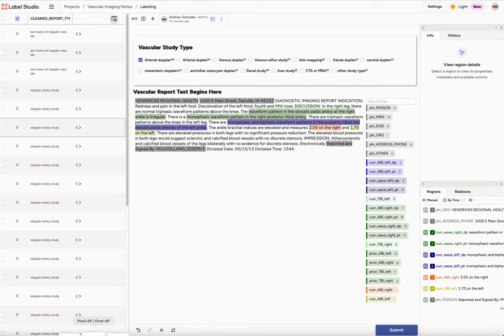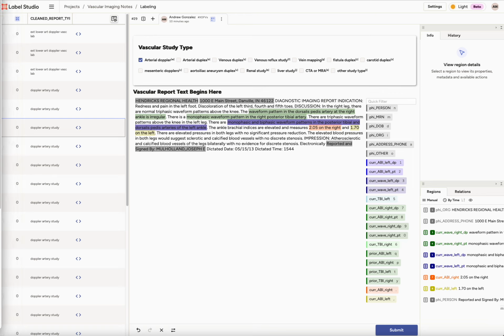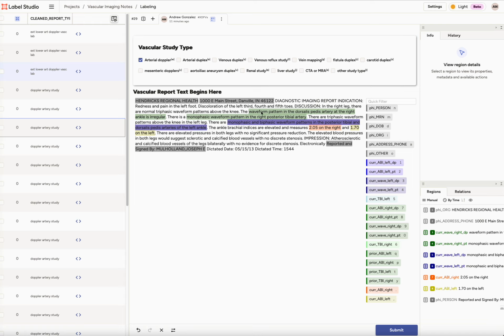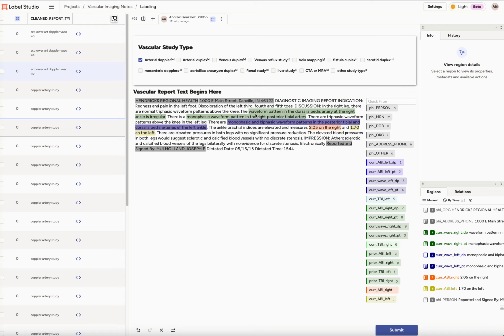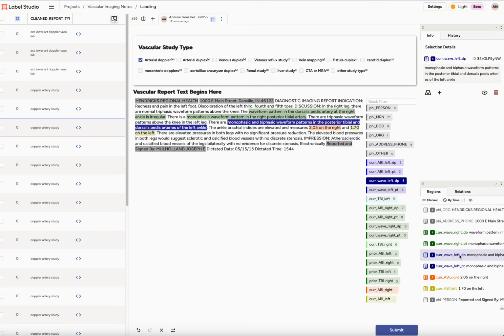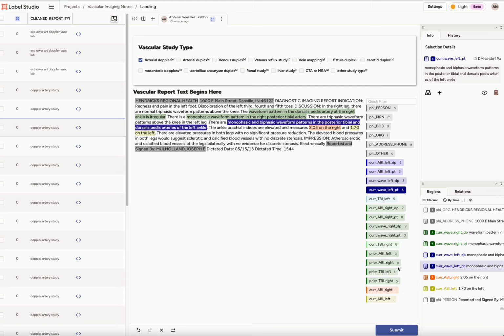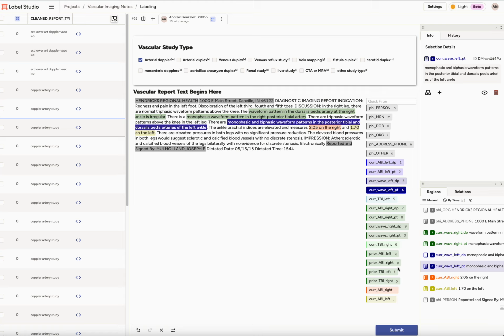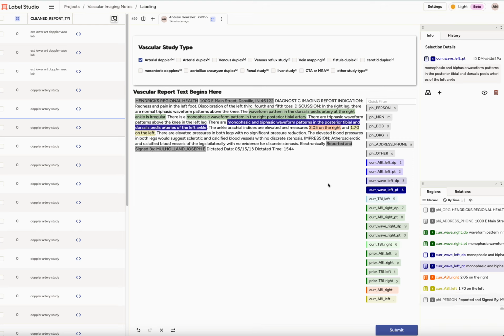AchemiLabs SOP - Vascular Ultrasound Labeling Vid 1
Alchemi Labs ontology for labeling vascular ultrasounds.